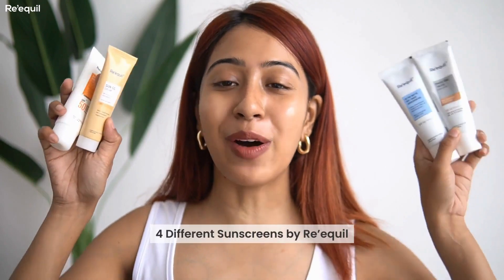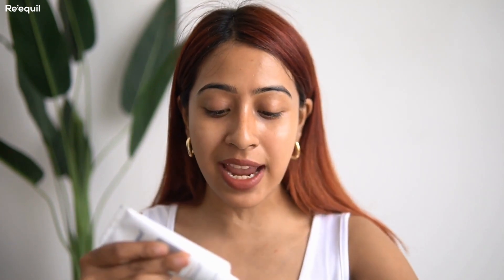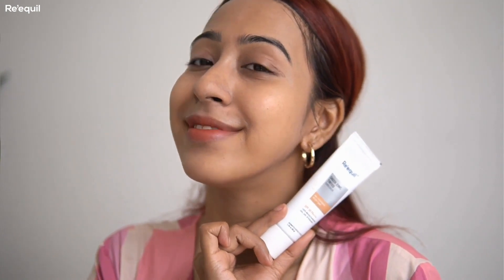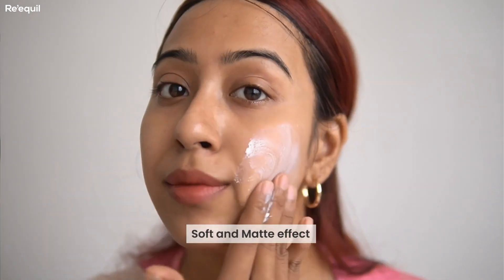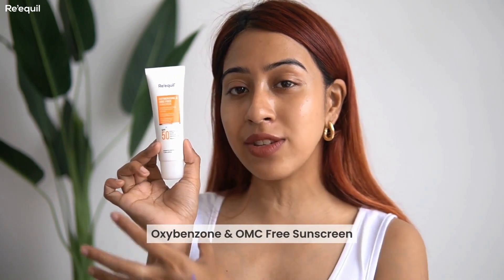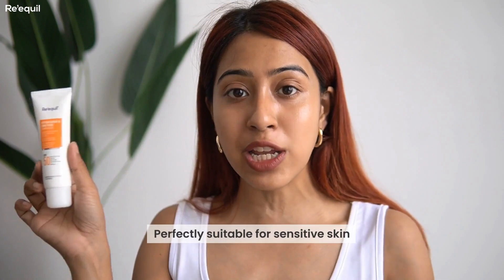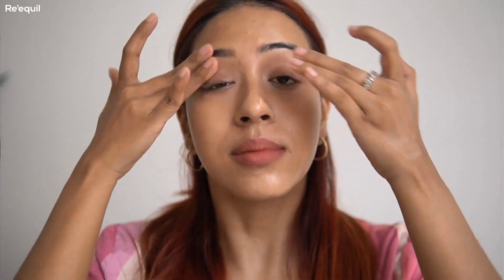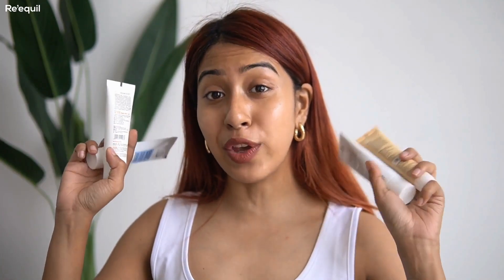My Favorite Re'equil Sunscreens for All Skin Types | Summer Skincare Essentials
In this video, @arnakshi shares her top picks for Re'equil sunscreens that work for all skin types.

From the mineral-based Sheer Zinc Tinted Sunscreen with SPF 50 PA+++ that's perfect for sensitive skin, to the Ultra Matte Dry Touch Sunscreen Gel that's sweat and water-resistant for active wear, she talks about it all.

Arnakshi shares her personal experiences and recommendations for each sunscreen, so you can choose the one that's perfect for you. Whether you're heading to the beach, running errands or just stepping outside, these Re'equil sunscreens have got you covered!

Products mentioned in the video:
Sheer Zinc Tinted Mineral Sunscreen